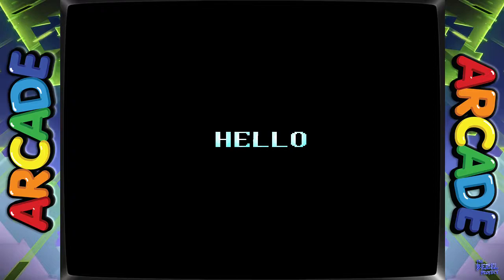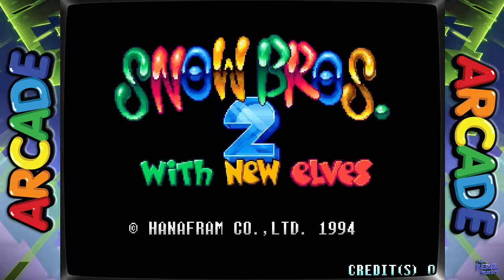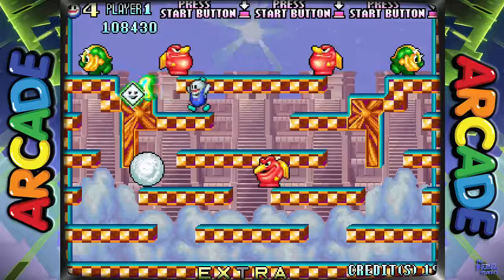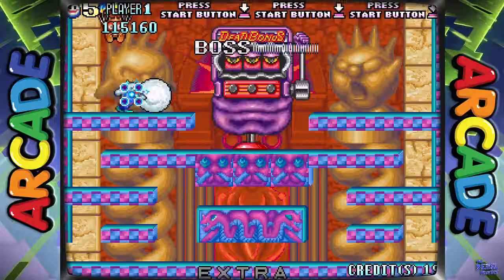Probably the Weirdest Arcade Game I've Ever Heard of | Jack plays Snow Bros 2. - With New Elves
Like what I do? Feel free to tip me.